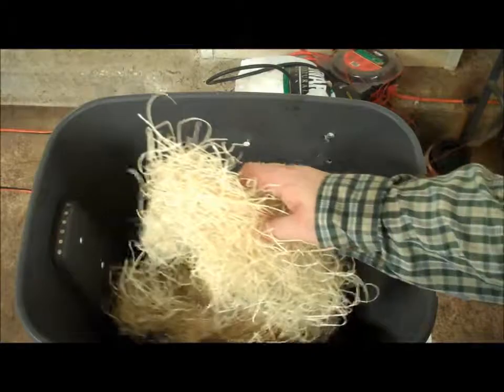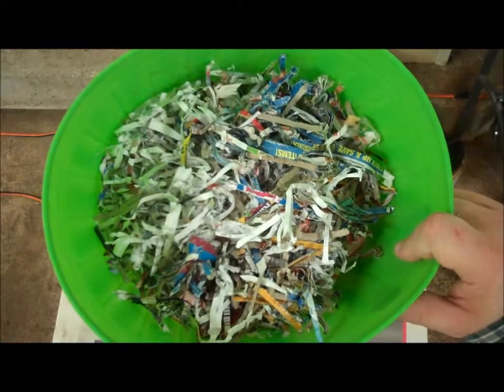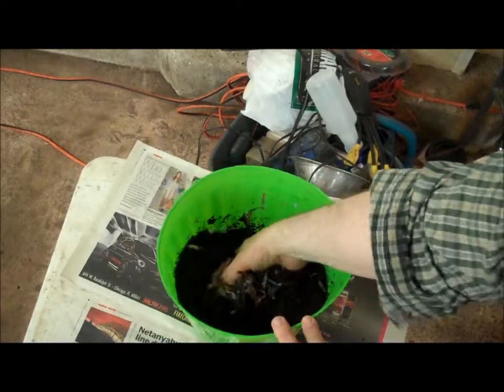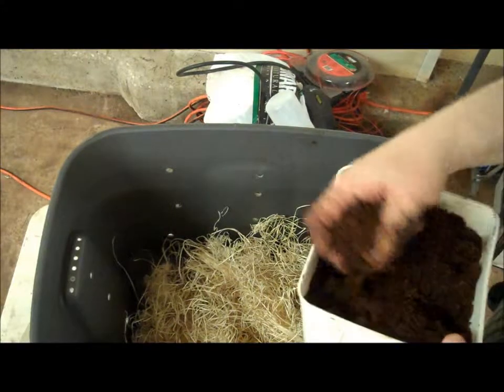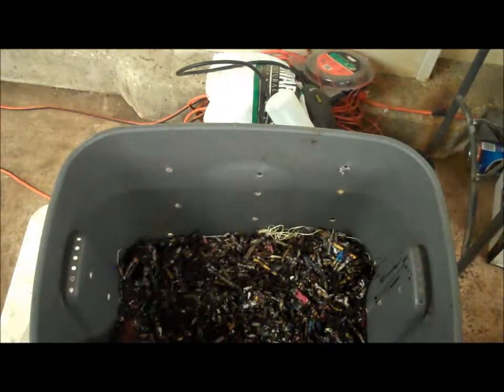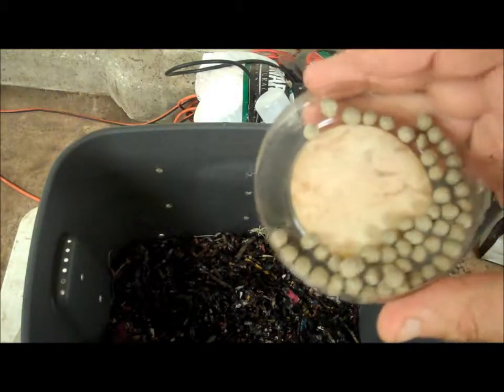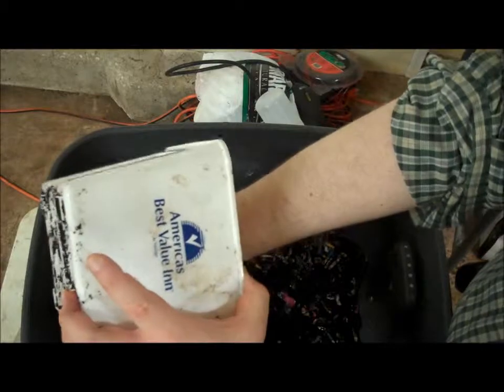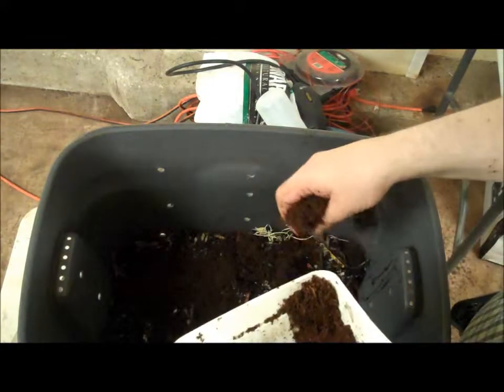Paganics 130815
Starting Up A Test Bin - Part One